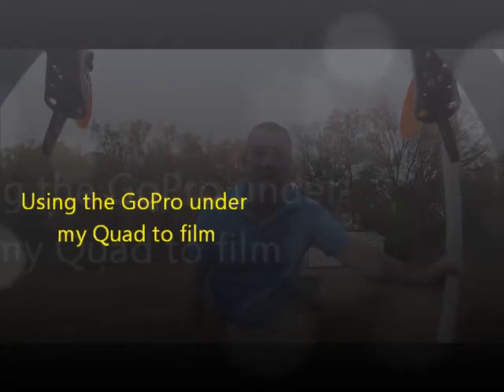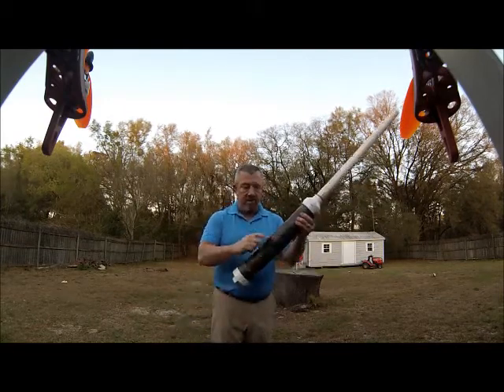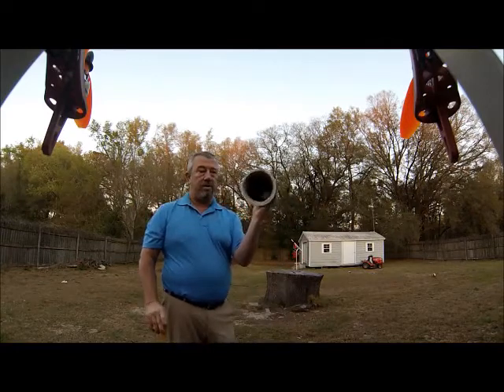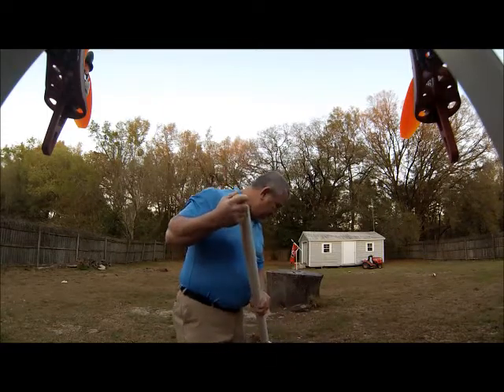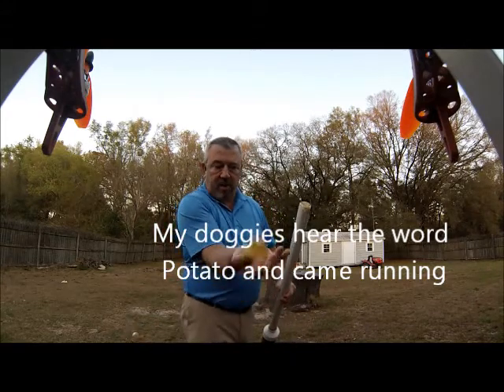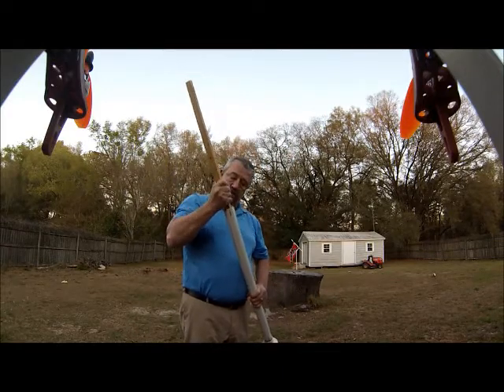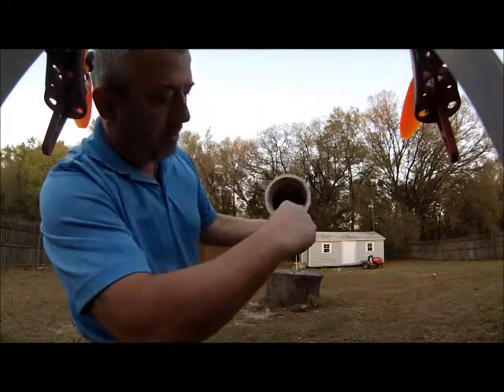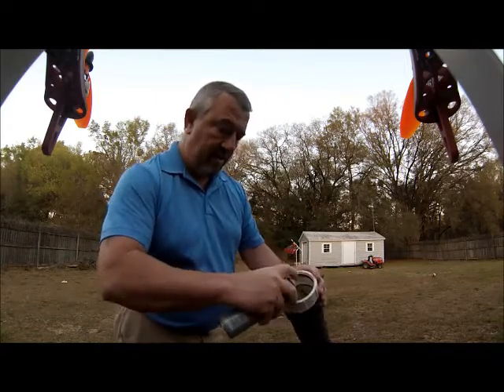Tater Gun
The Daylight version due to popular demand